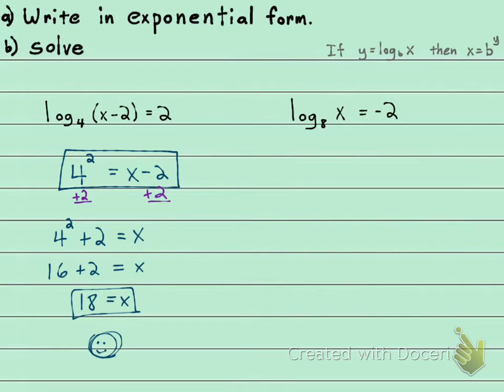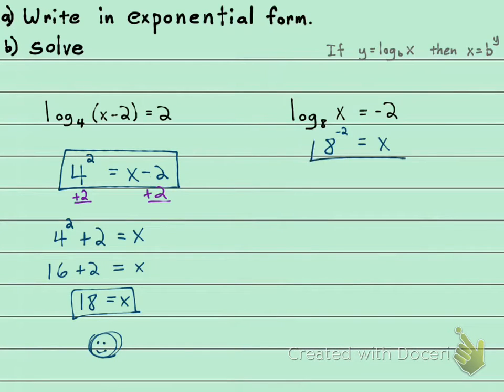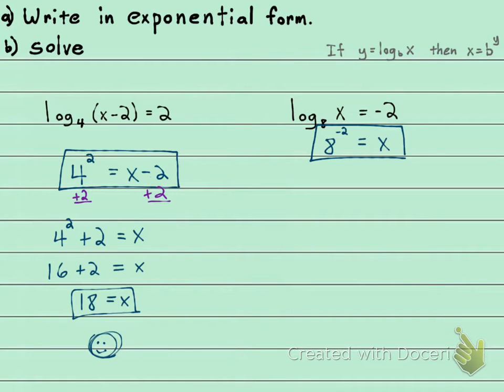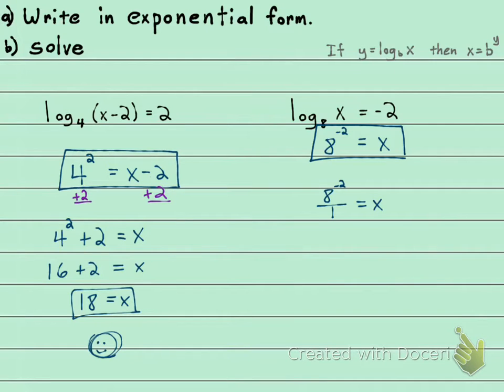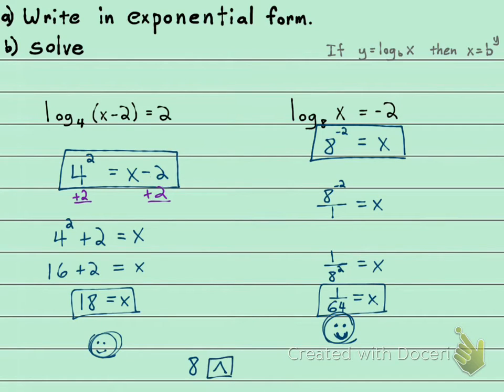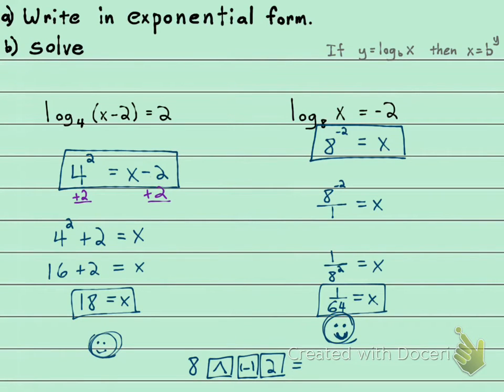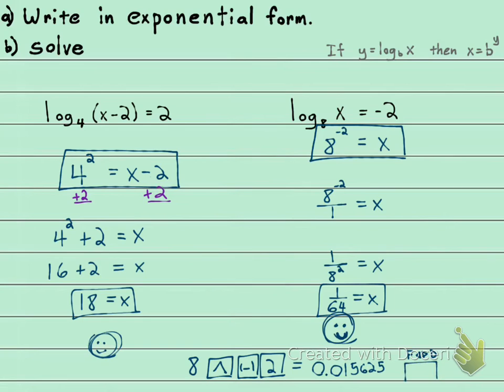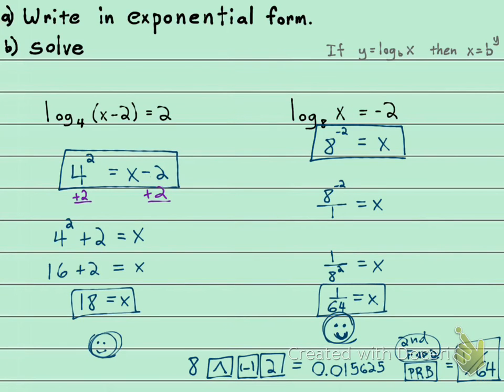130 3.2.103 Logarithms and Exponents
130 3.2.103 Logarithms and Exponents
ProfessorMath1234